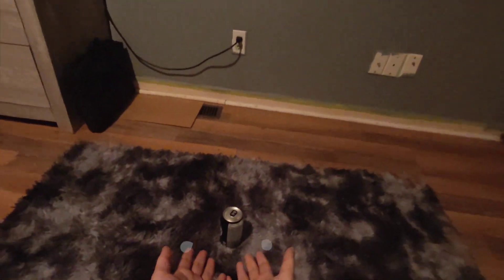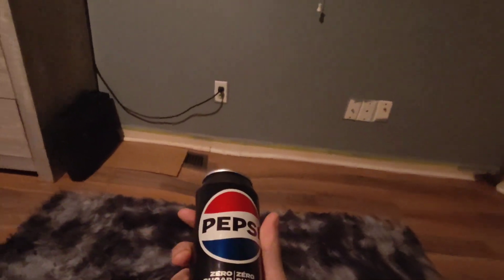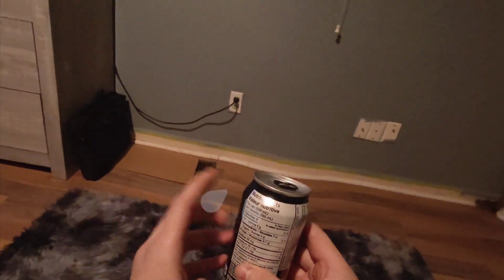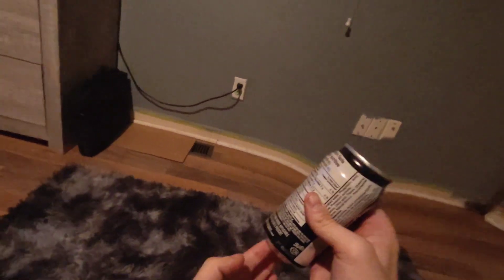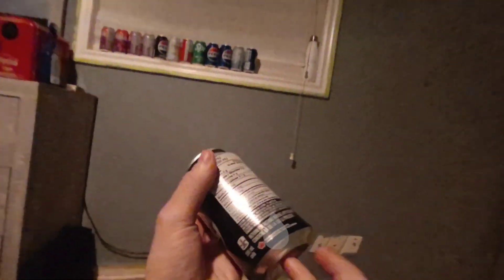How to safely open a soda can after being shaken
Leave a like :P